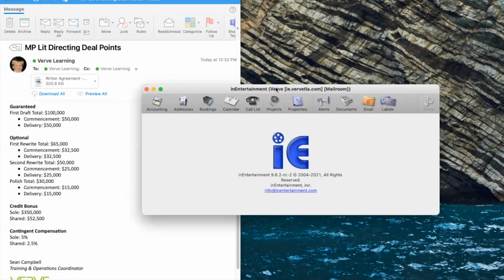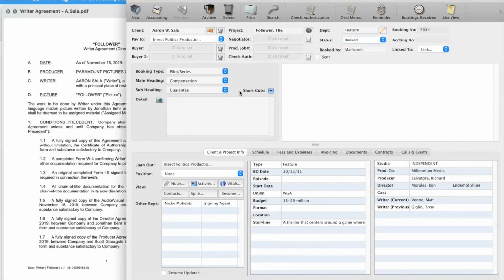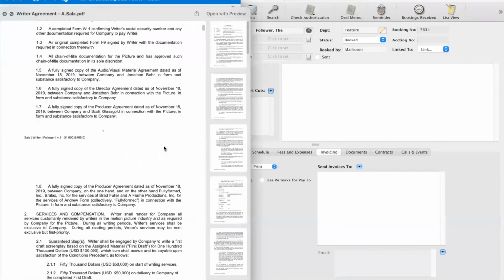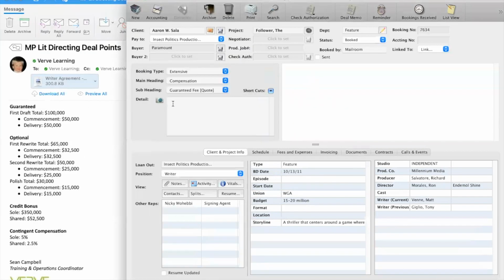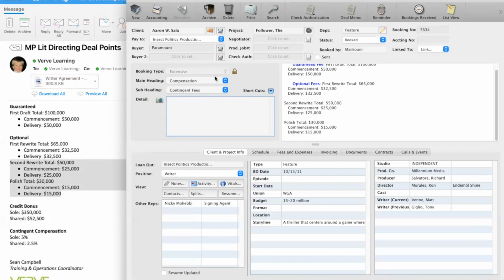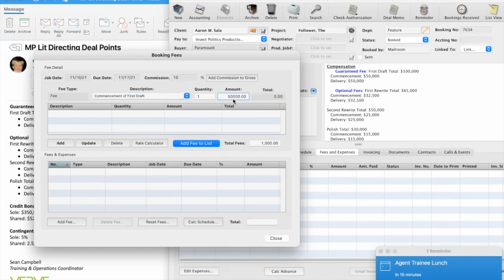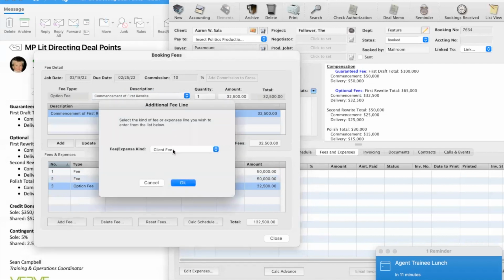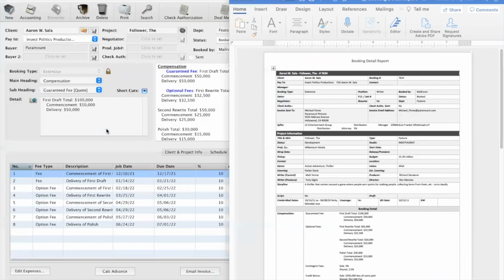11. MP Lit Writer Booking Demo